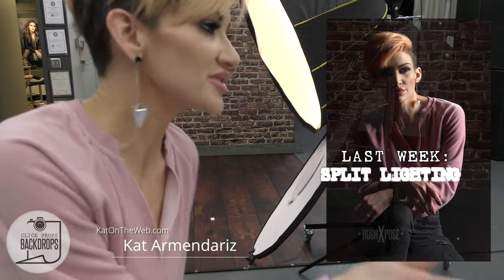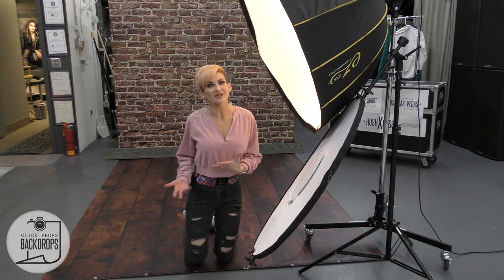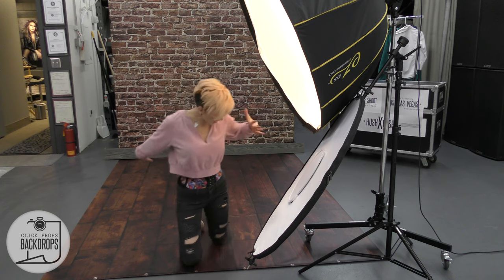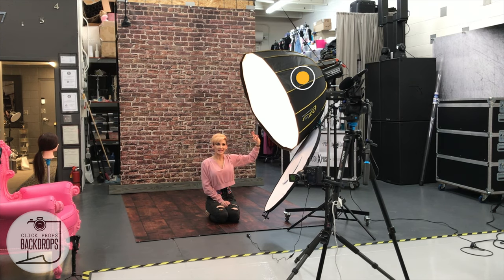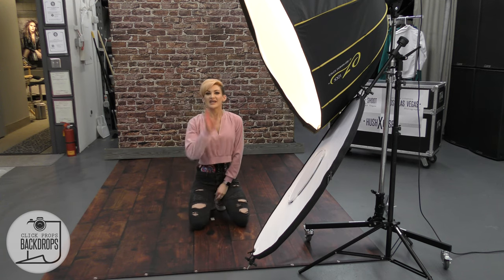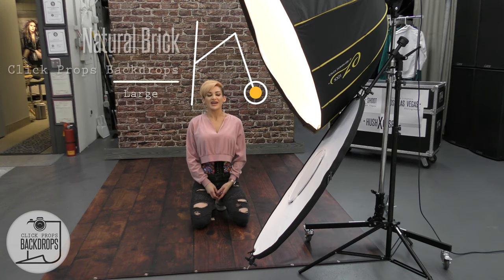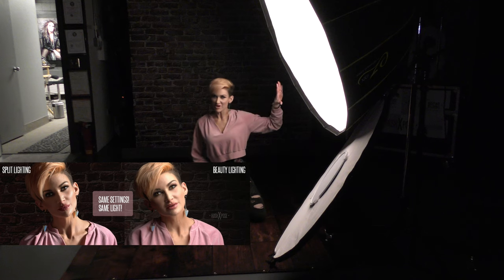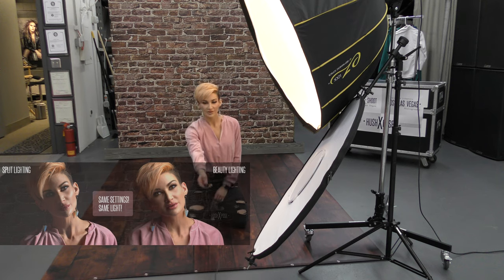2 Minute Photography Tips: Beauty Lighting | Vinyl Studio Backdrops w/Kat Armendariz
Who is Kat Armendariz? Kat on the Web Unleashed.
Owner of her Las Vegas photography studio and Click Props Backdrops; Professional Grade Vinyl Studio Backdrops.

Click Props Backdrops are heavy duty, wrinkle-free, matte finish, walk-on with Stiletto heels, get ‘em dirty (like REALLY DIRTY), wipe-down, mop-up, lightweight, take ‘em anywhere VINYL Backdrops!

best las vegas photographer,
click props backdrops,
Click Props,
cpbackdrops,
Las Vegas,
Studio Backdrops,
Studio backgrounds,
backgrounds,
Vinyl Backdrops,
Photography Backdrops,
bestbackdrops,
bestbackgrounds,
backdrops,
studio photography,
las vegas photo studio,
photography,
boudoir,
best boudoir photography,
best Boudoir Photographer,
boudoir photography,
editorial,
editorial photography, editorial photographer,
glamour photography, glamour photographer,
fashion photography, fashion photographer,
photographer,
las vegas photographer,
hushxpose,
kat armendariz,
kat on the web,
hush hush shoot,
pose las vegas,
Vanessa Witholt